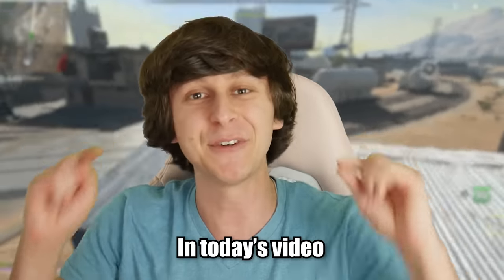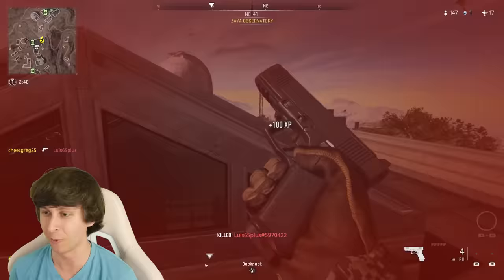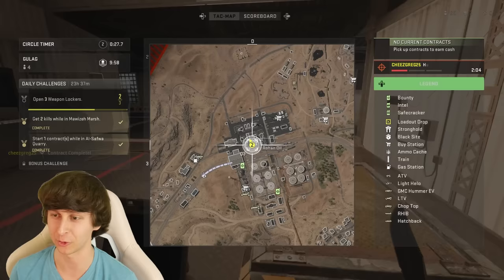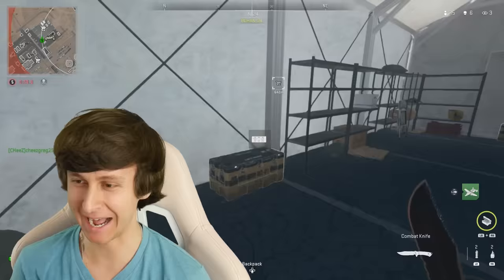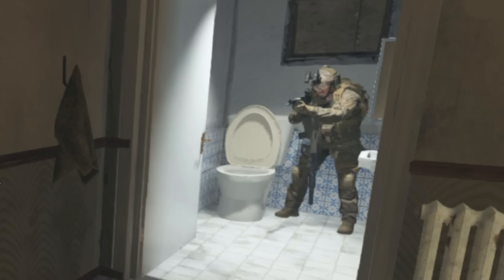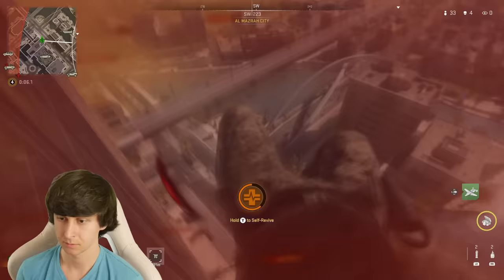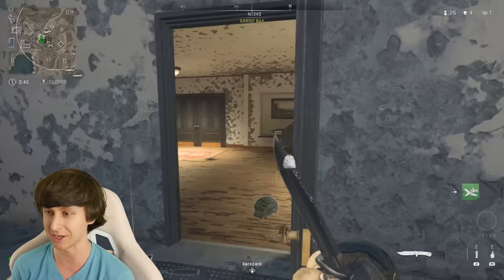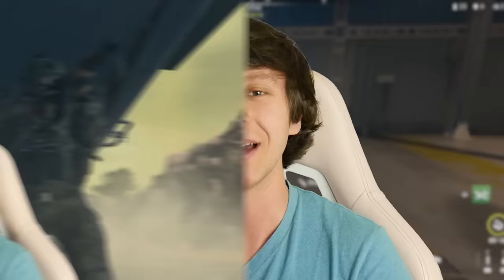Using the HEAVIEST SNIPER loadout until I win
In today's video I use the slowest and heaviest sniper loadout in Warzone 2.0! Stick around to the end of the video to see how I win with this terrible loadout!